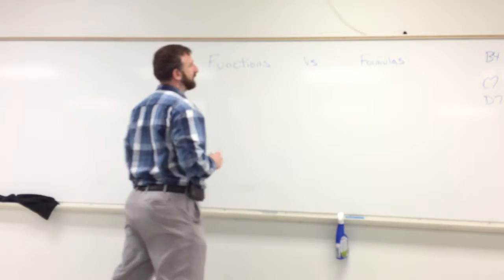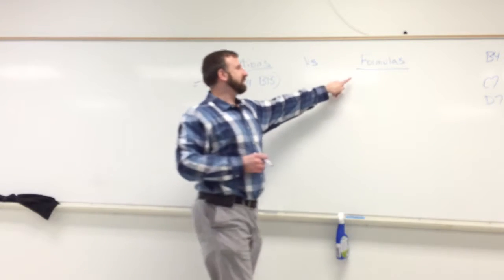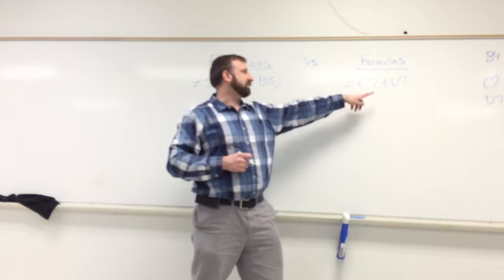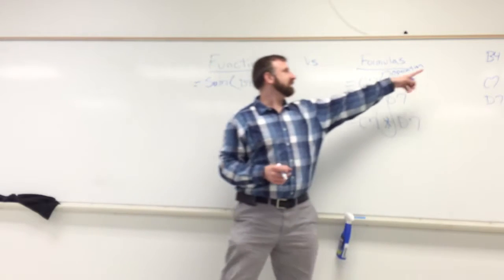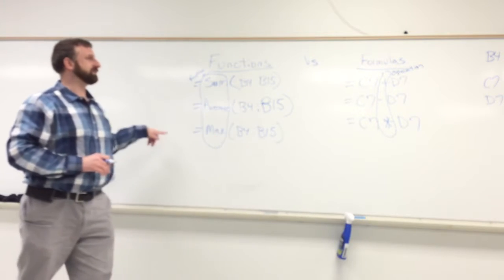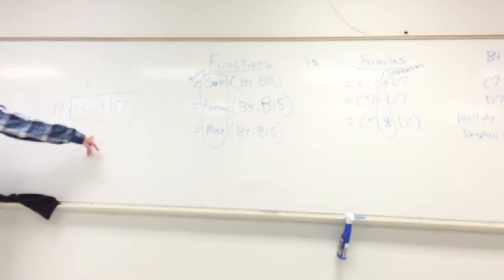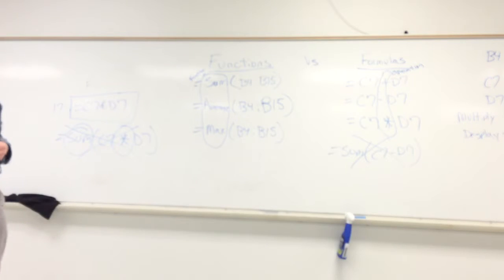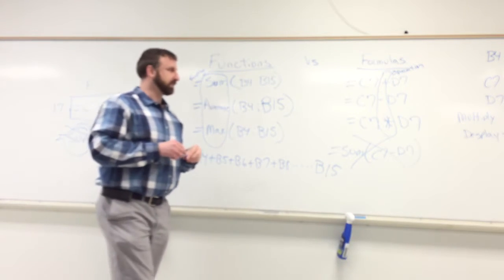CSCI 105 Mid-Term Review